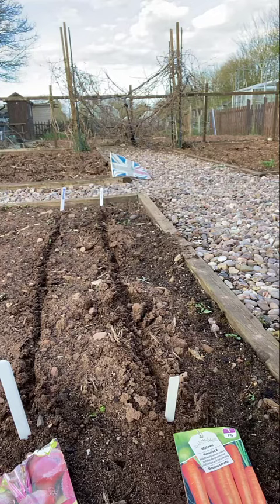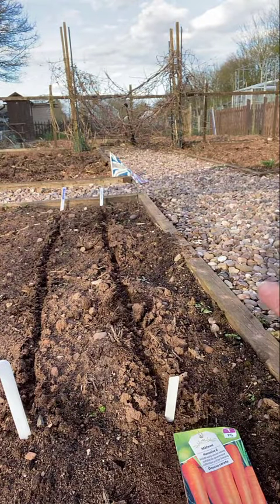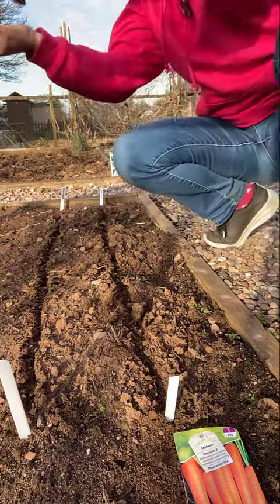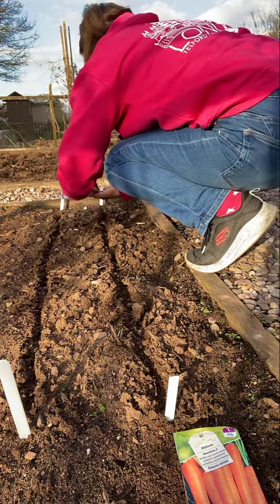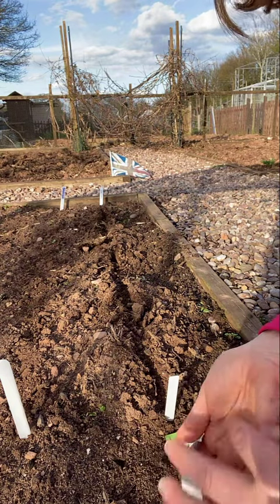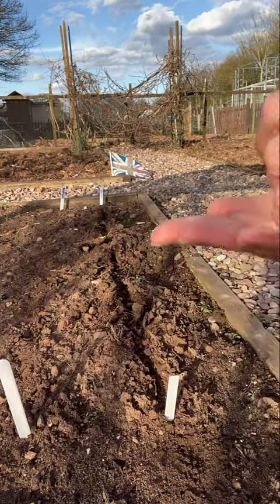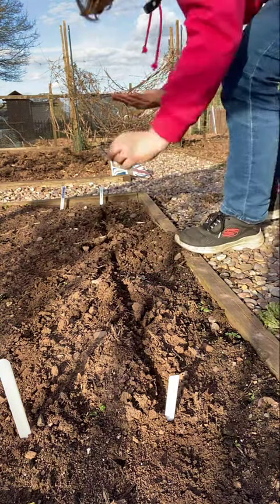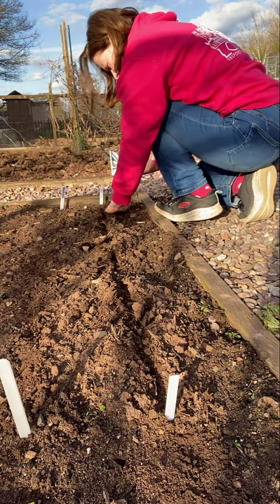Planting beetroot and carrots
I have now expanded the crops planted at the allotment by adding beetroot and carrot seeds. The carrot seeds were so tiny that I struggled to spread them out!